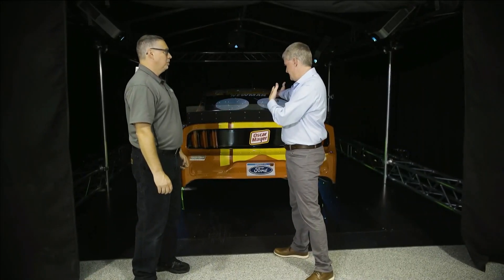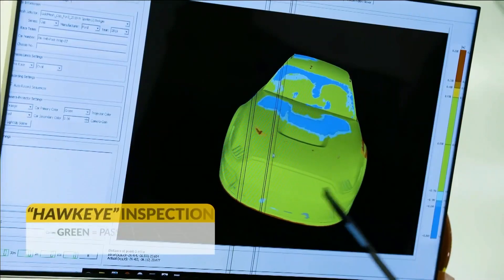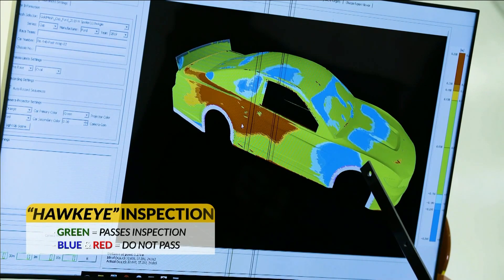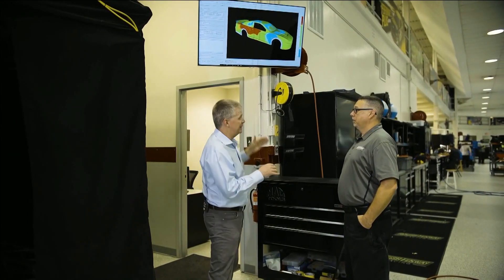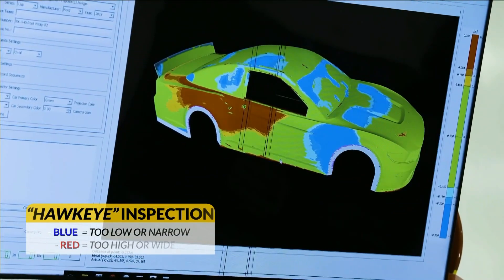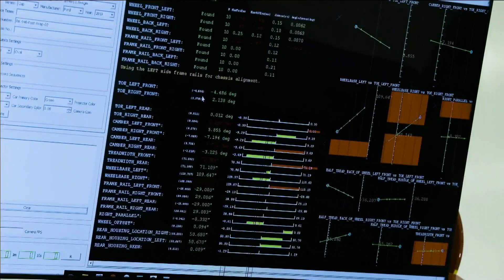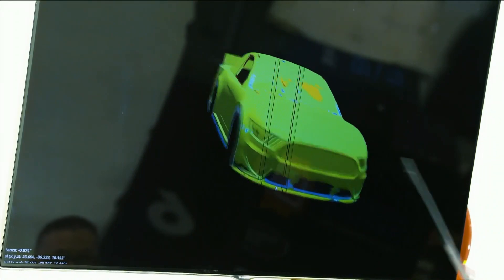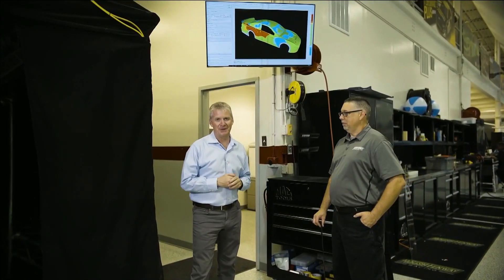Ever Wonder: Jeff Burton experiences NASCAR's Hawkeye Inspection | Motorsports on NBC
Jeff Burton takes race fans through NASCAR's new Optical Scanning System known as 'Hawkeye Inspection' which uses high-definition projectors and cameras to create 3-D images of each race car.

NBC Sports – the home of motorsports – features unparalleled motorsports programming, fueled by the network’s new media rights agreements with INDYCAR and International Motorsports Association (IMSA), NBC Sports will have more than 1,500 hours of motor sports coverage spanning NASCAR, INDYCAR, IMSA, Mecum Auctions, Monster Energy AMA Supercross, the Lucas Oil Pro Motocross Championship, Monster Jam, and Powernation.

Launching in Chicagoland, NBC’s full schedule consists of 20 Monster Energy NASCAR Cup Series races and 19 XFINITY Series races, broadcast across NBC and NBCSN and live streamed on NBCSports.com and the NBC Sports App. NBC Sports Group’s exclusive coverage of the NASCAR Playoffs swings into action from Las Vegas Motor Speedway and culminates with the Monster Energy NASCAR Cup Championship from Miami.